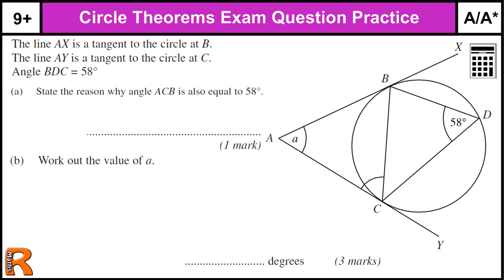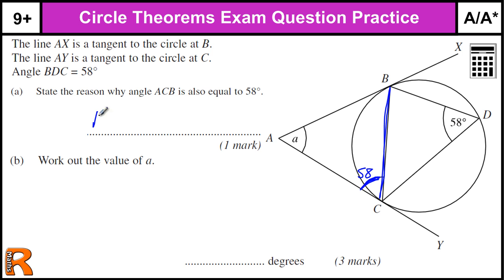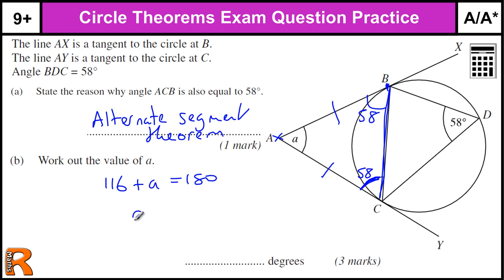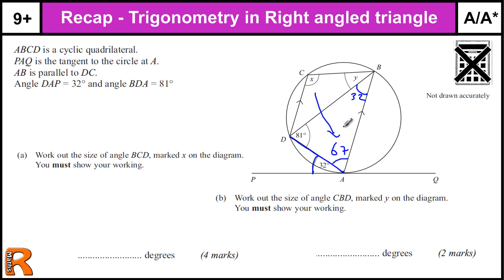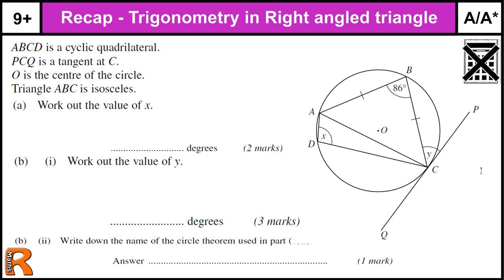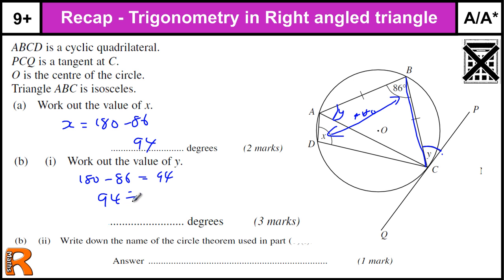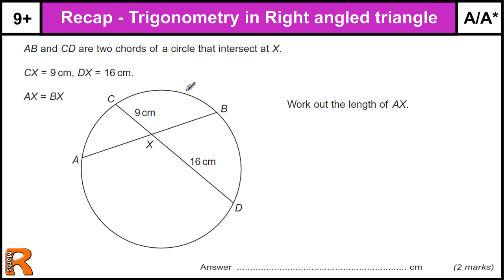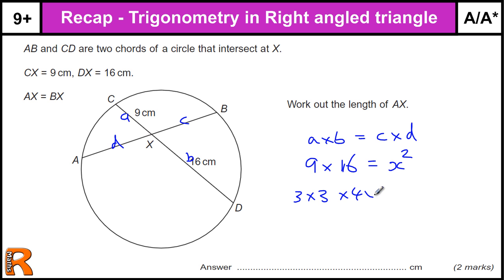How to do Circle Theorems A/A* GCSE Higher Maths Worked Exam paper revision, practice & help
7 Questions on Circle theorems aimed at Edexcel / AQA GCSE Maths Exam paper revision for higher grade A/A* Students.
Only do question 4 and 5 if you have covered the intersecting chord theorem. (Not needed for linear GCSE maths such as edexcel or aqa)
Circle Theorems A/A* GCSE Higher Maths Worked Exam paper revision, practice & help